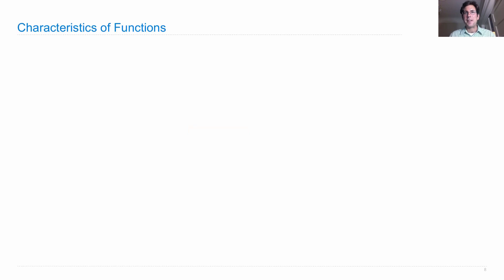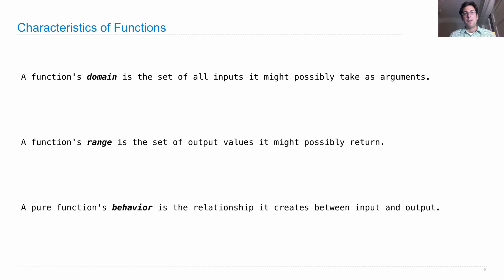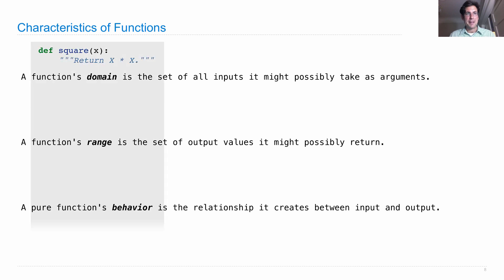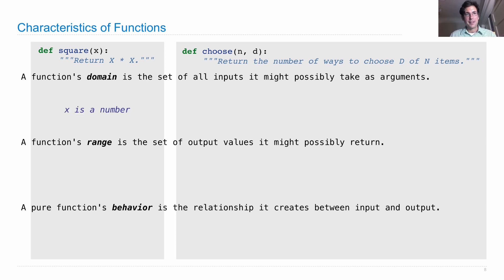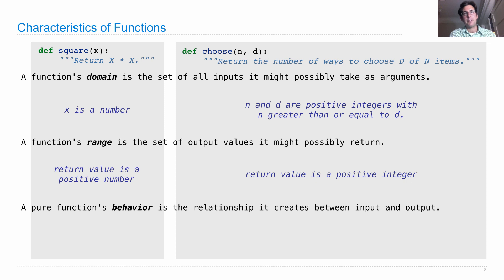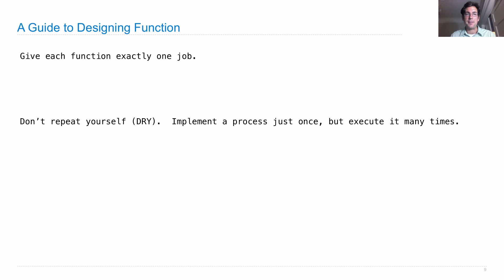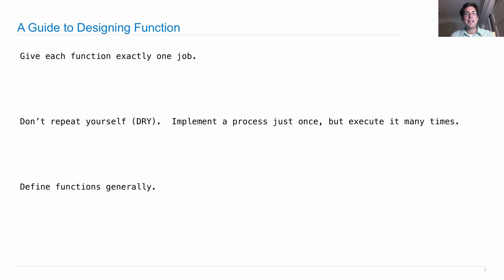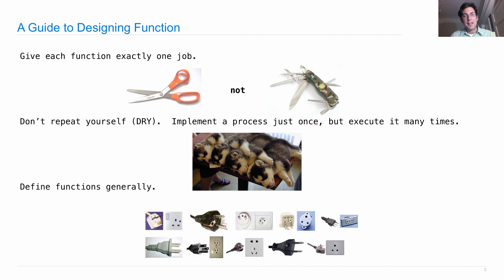61A Fall 2013 Lecture 4 Video 3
Designing Functions